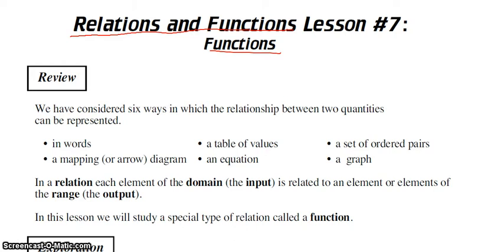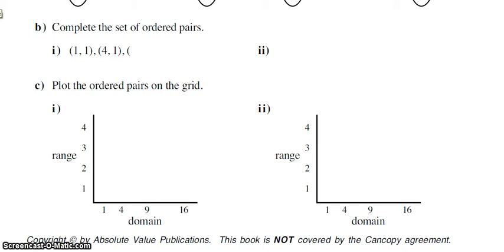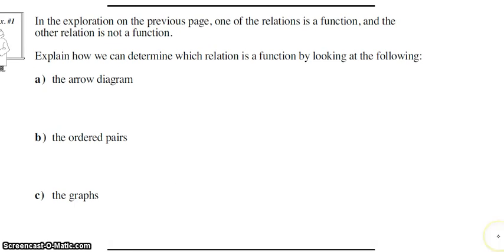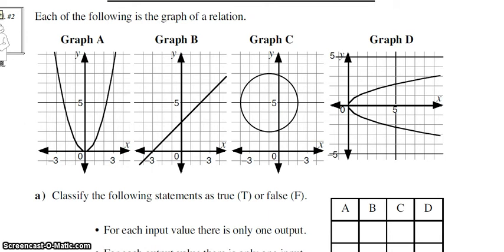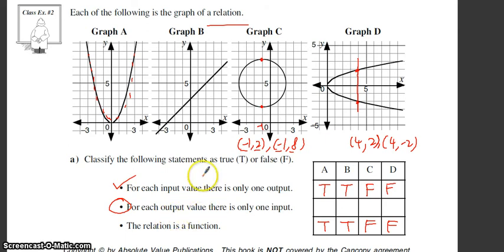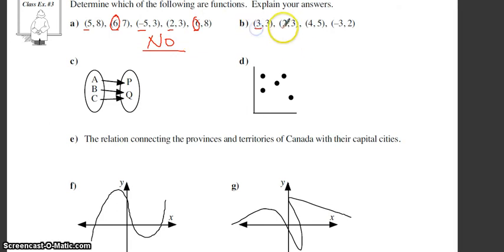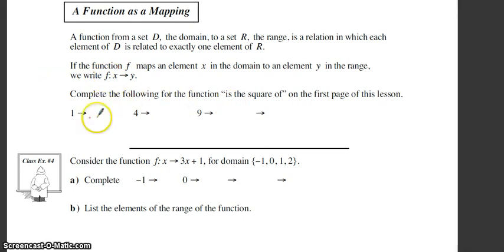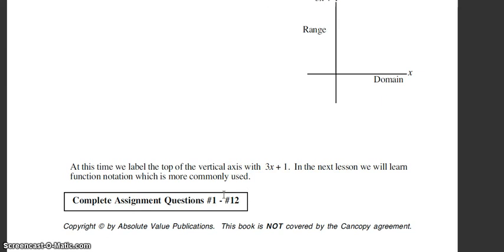Unit 7 Lesson 7